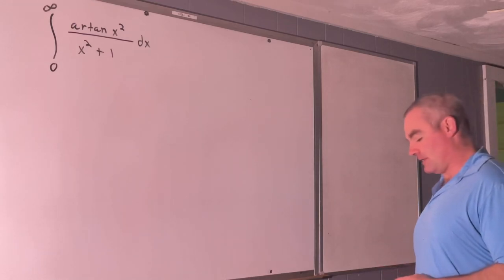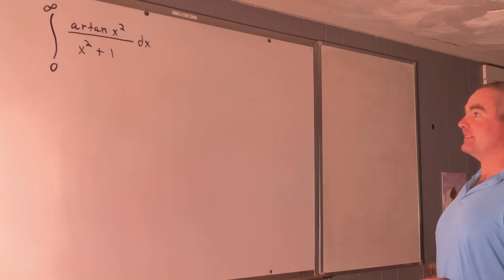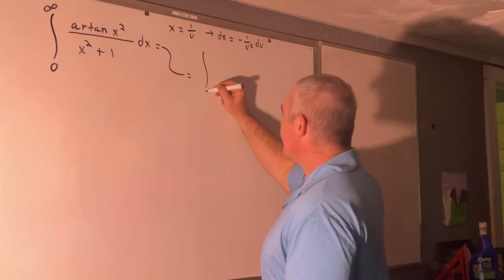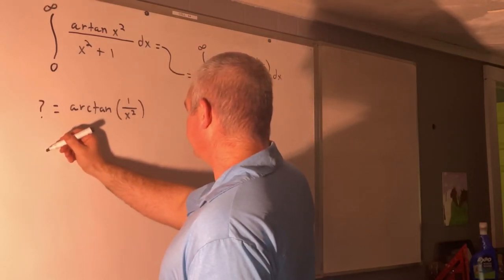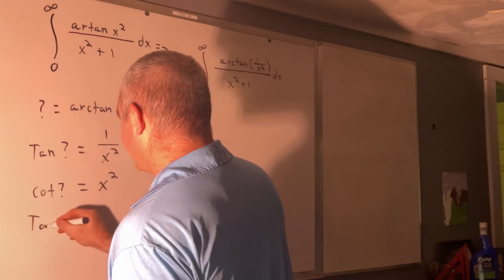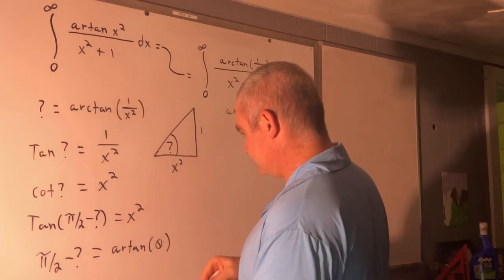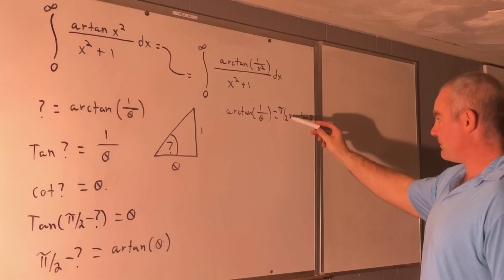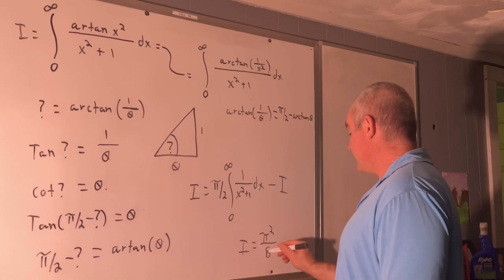Bonus Integral 9 - integral from 0 to infinity of arctan(x^2) / (x^2 + 1) dx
integral from 0 to infinity of arctan(x^2) / (x^2 + 1) dx